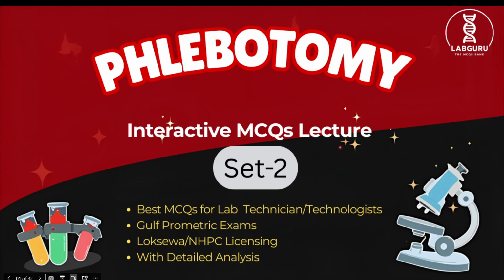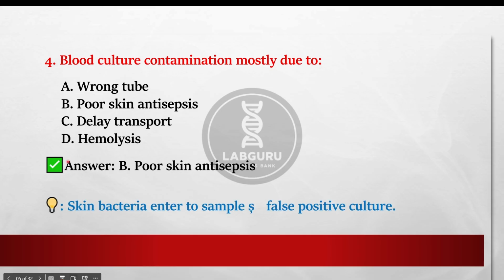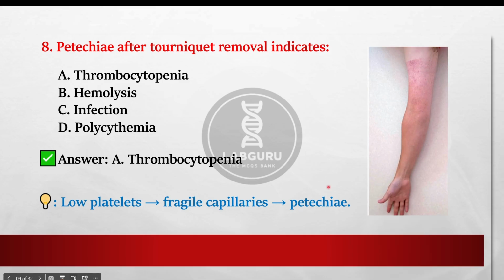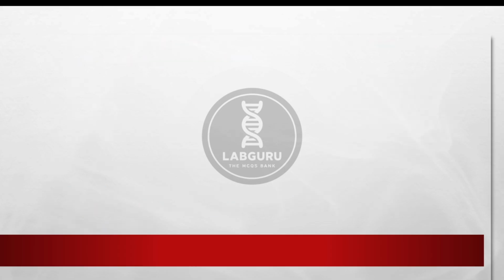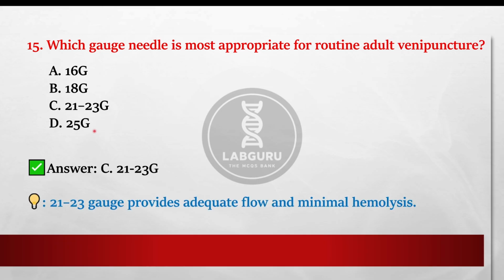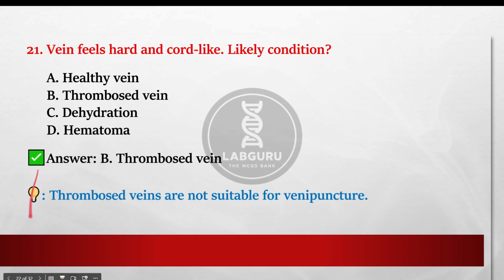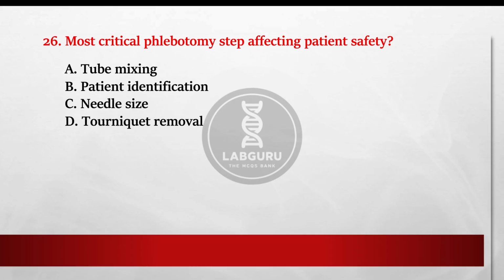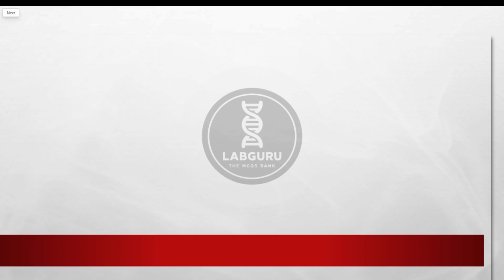Best MCQs set for MLTs | Phlebotomy set-2 | Medical laboratory technicians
Best updated MCQs set with detailed explanation for medical laboratory tecchnicians and technologists preparing for ASCP| AIMS|AIIMS|competitive exams|Gulf prometric| Loksewa aayog| NHPC licensing by @LabGuru735
TOPIC: PHLEBOTOMY